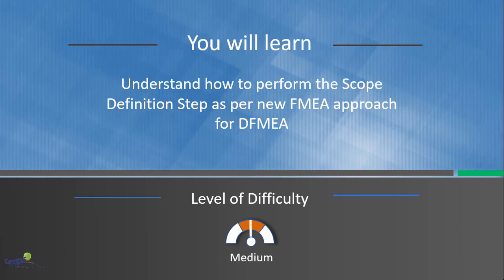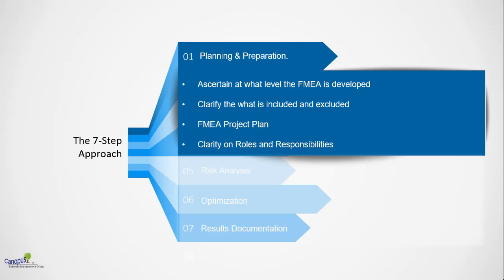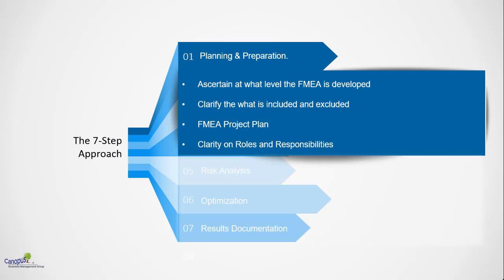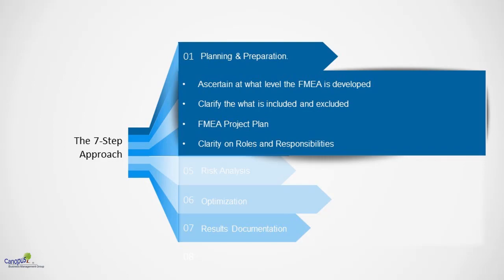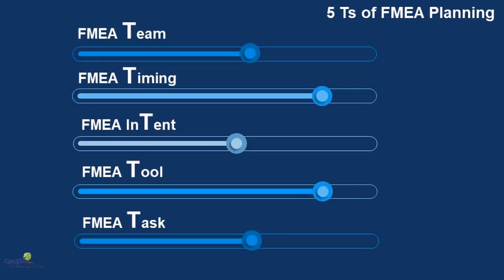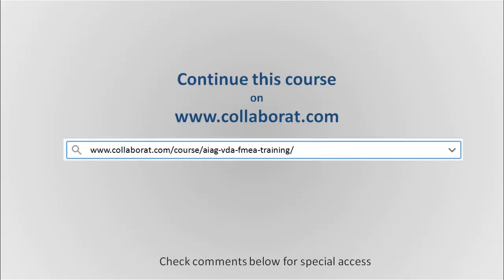Scope Definition for DFMEA